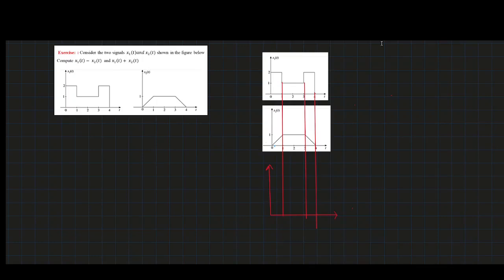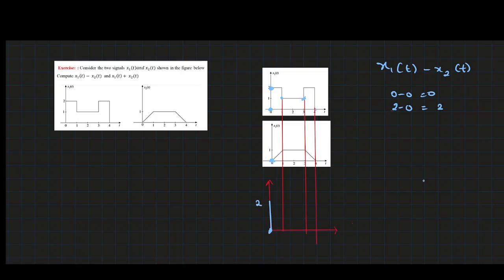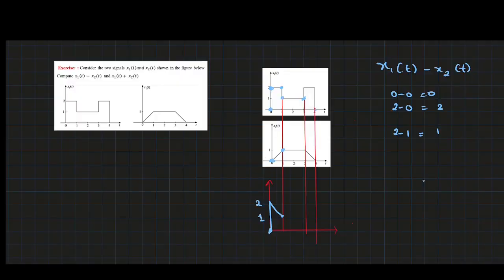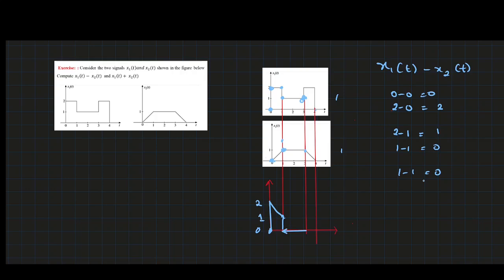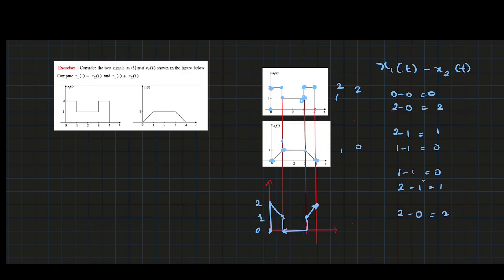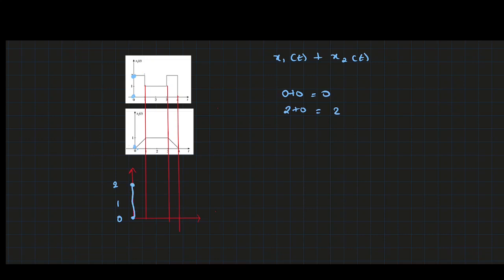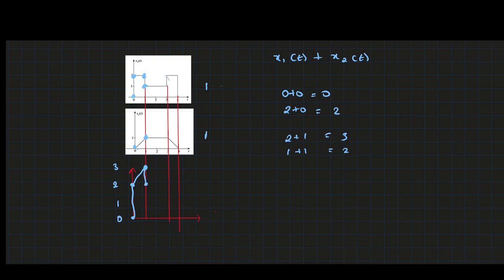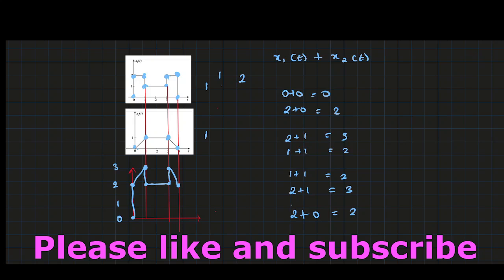Consider the two signals x1(t)and x2(t) . Compute x1(t)-x2(t) and x1(t) + x2(t)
Consider the two signals x1(t)and x2(t) shown in the figure below
Compute x1(t)-x2(t) and x1(t) + x2(t)